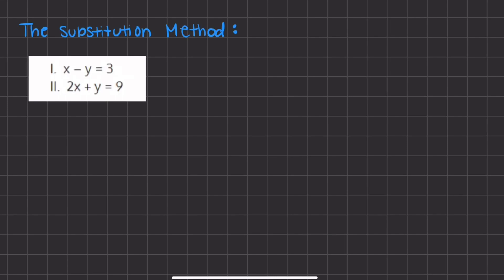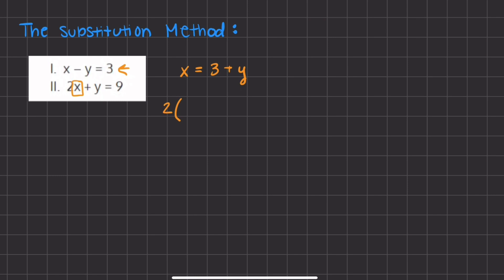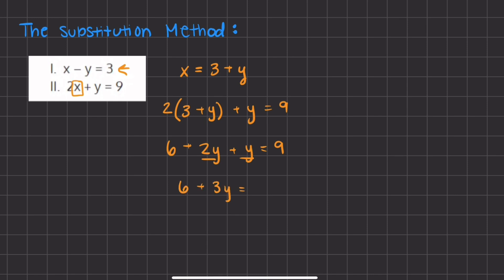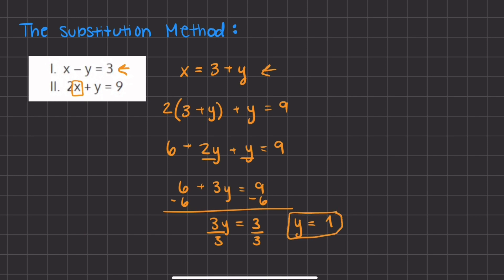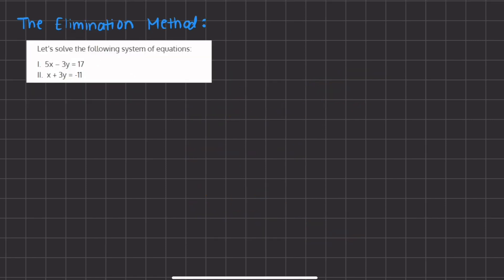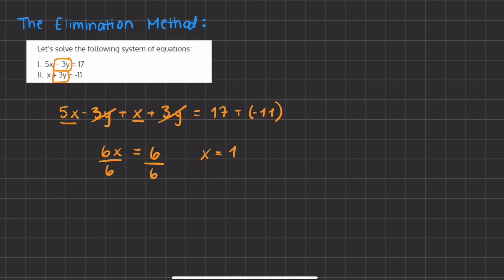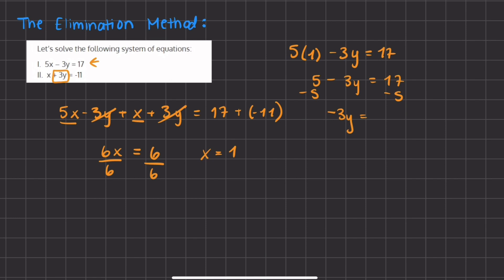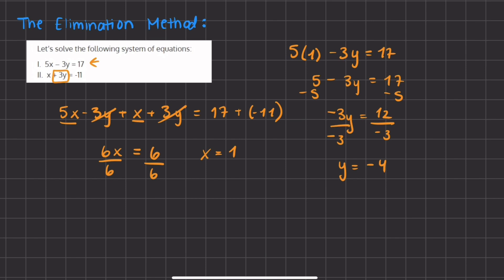System of Equations General Video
If we have two or more linear equations with two or more variables, then we have a system of linear equations. The two primary methods for solving this system are Substitution and Elimination. This means finding sets of variables (x,y) that correctly solve both equations.

In this video, we will go over the two main methods for solving a system of equations which are the substitution method and the elimination method.

The substitution method for solving a system of equations involves solving one equation for one variable in terms of the other variables and then substituting that expression into the other equations. This results in a new equation with one less variable, which can then be solved for the remaining variable(s). The solution is then checked for consistency with the original equations.

The elimination method for solving a system of equations involves adding or subtracting the equations in such a way that one variable is eliminated from one of the equations. This results in a new equation with one less variable.
In a system of two linear equations, the result is a linear equation with one variable, which can then be solved for that variable. The solution is then placed within one of the original equations and enables finding the solution of the previously eliminated variable.